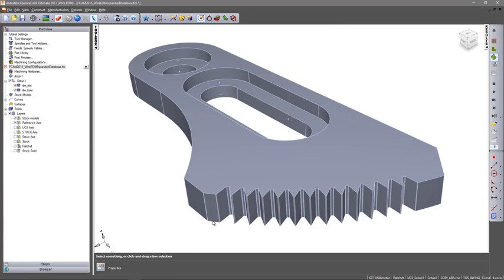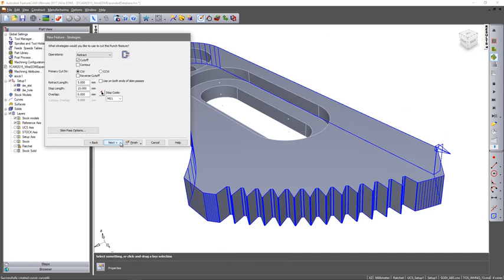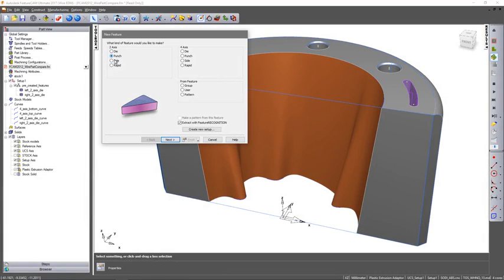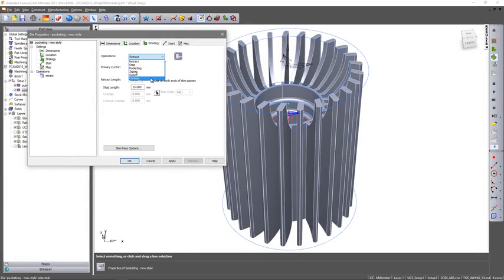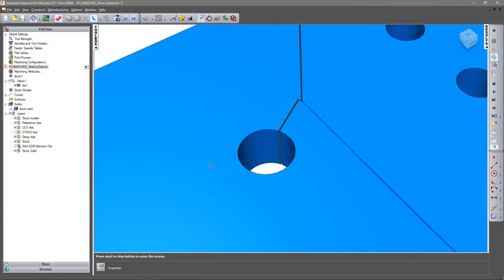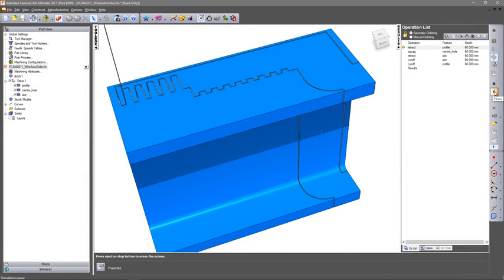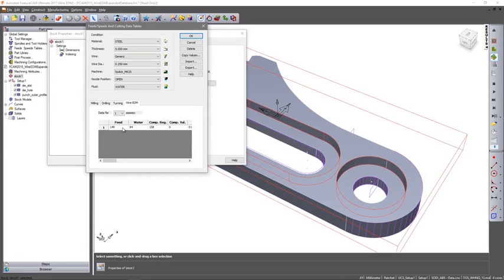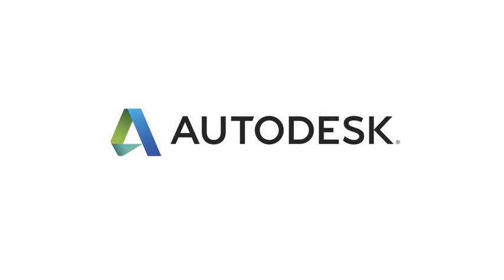Autodesk FeatureCAM - Wire EDM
Riducete il tempo di programmazione delle vostre macchine Wire EDM per la produzione di parti precise e accurate.
Assicurate la massima qualità di superficie in tempi ancora più brevi con strategie in entrata per evitare i segni dell'iniezione, strategie di percorso utensile specifiche per il cablaggio e un vasto database di taglio.